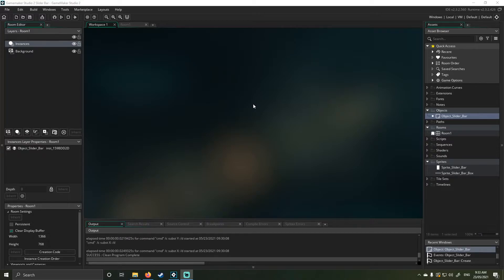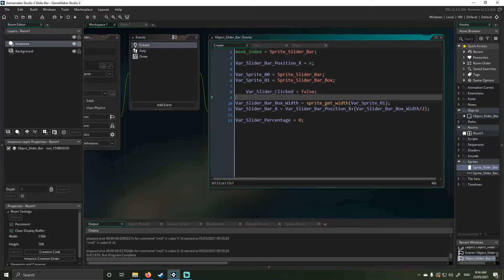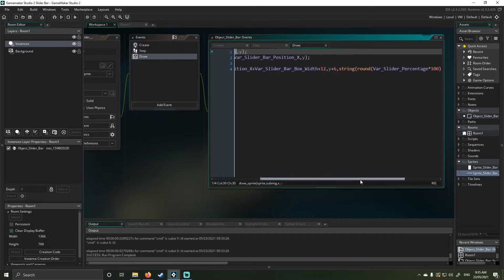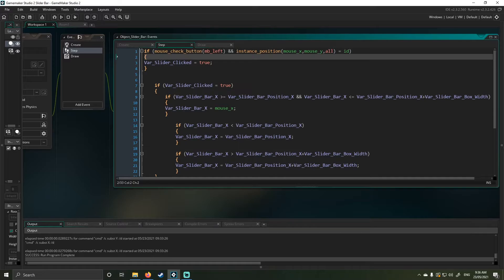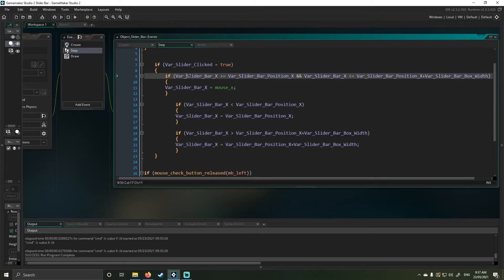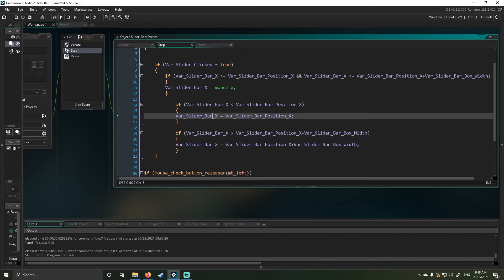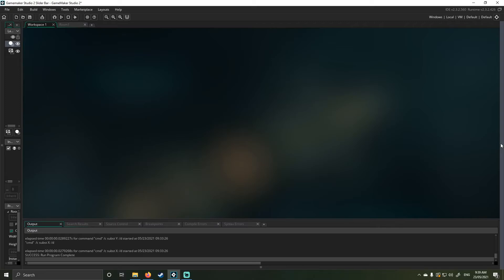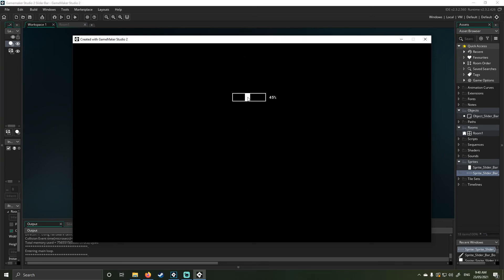Gamemaker Studio 2 Slider Bar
Welcome, all,

In today's tutorial I will be covering how to create a slider bar in your game, this will include the aspects of the percentage values and how to calculate them the dynamic scaling as to adjust to any Sprite you wish to use, and a locking of the slider bar positions.

Just a big thank you to everyone and apologies again for missing last week's upload as I was under the weather, join the discord if you guys are up for it and all the source files are up in the Google Drive, I will see you guys next time have a great day.